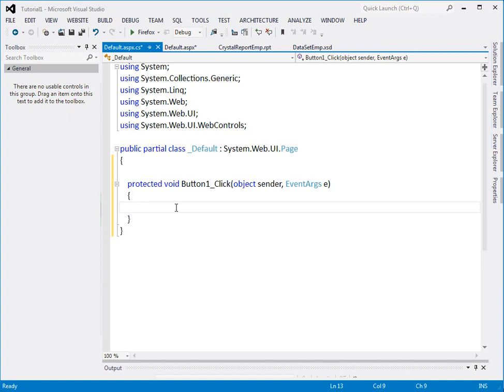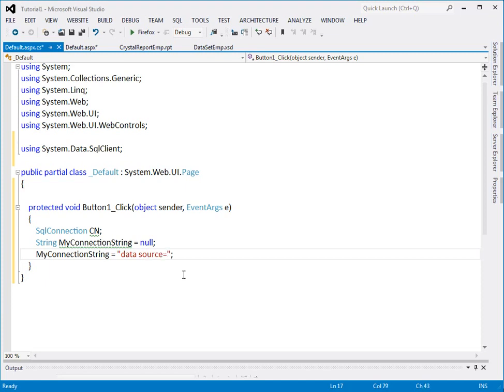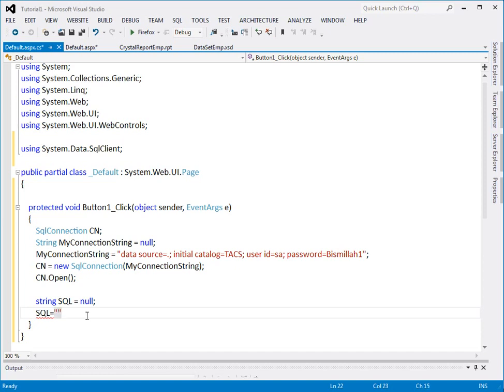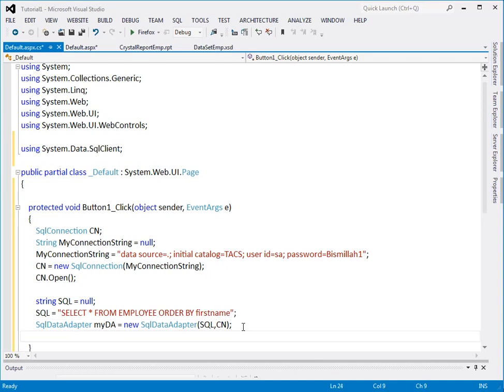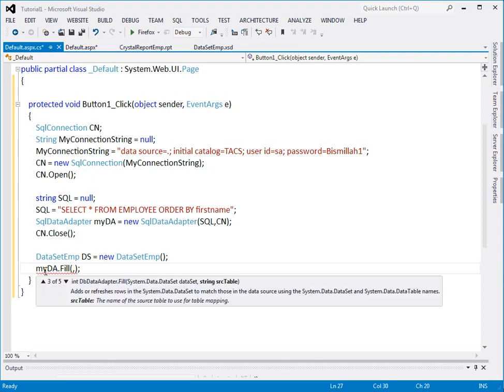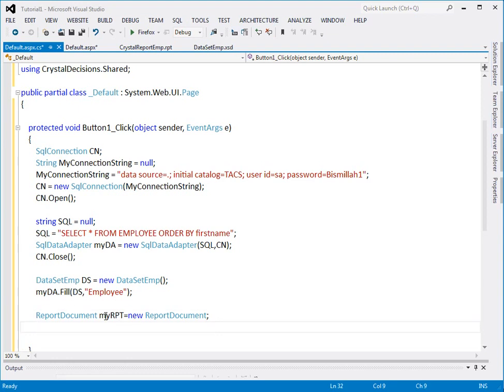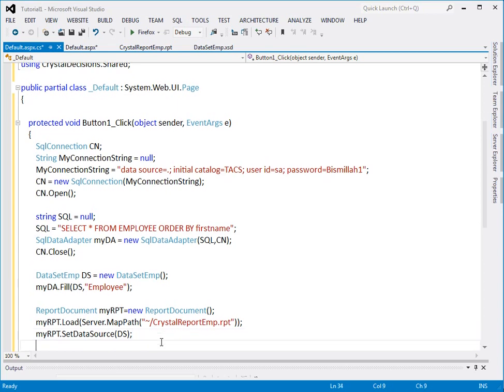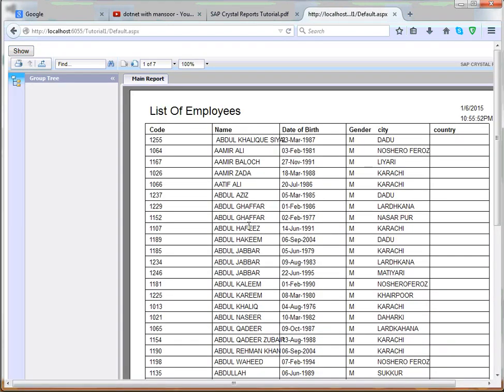Display SQL Data in ASP.Net 2020 | MVC | beginners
The SqlConnection Object is Handling the part of physical communication between the ASP.NET application and the SQL Server Database . An instance of the SqlConnection class in ASP.NET is supported the Data Provider for SQL Server Database.
When the connection is established , SQL Commands will execute with the help of the Command Object and retrieve or manipulate the data in the database. Once the Database activities is over , Connection should be closed and release the Data Source resources .
The Close() method in SqlConnection Class is used to close the Database Connection. The Close method rolls back any pending transactions and releases the Connection from the SQL Server Database.
The following ASP.NET program connect to a database server and display the message in the Label control.
Mansoor Bari